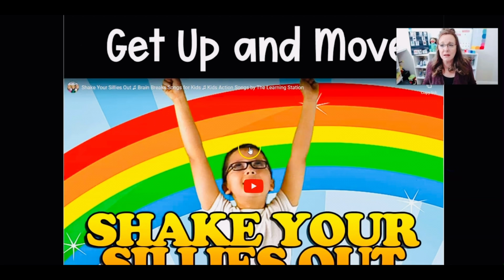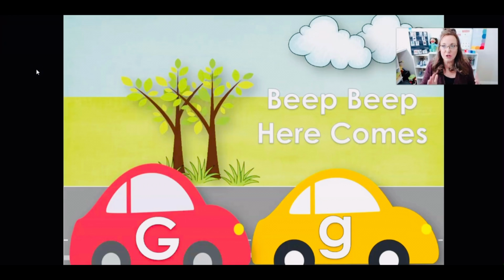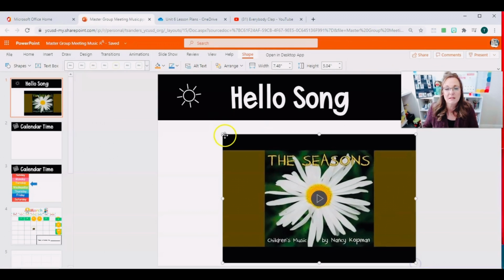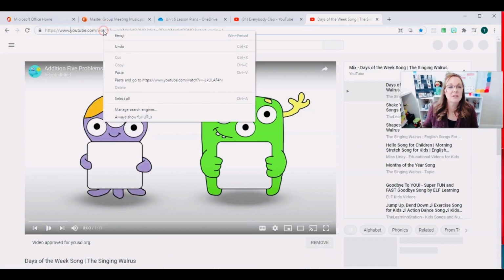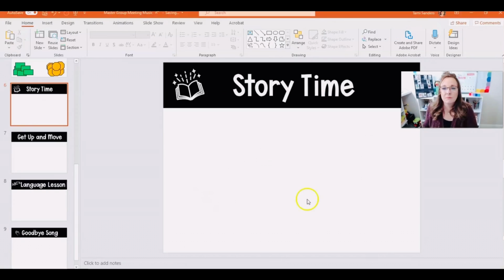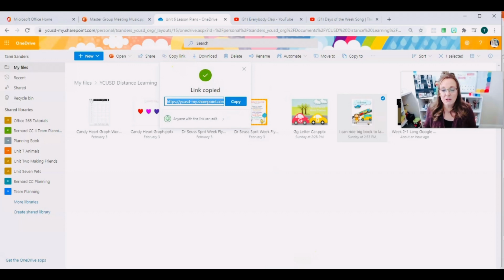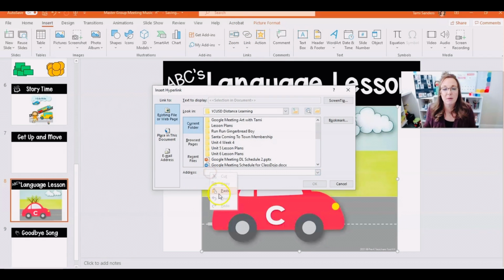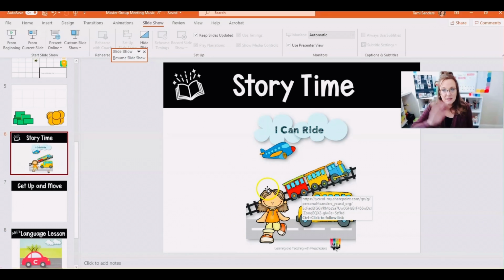Managing all those Open Tabs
Do you ever feel like you have to many tabs open when you are trying to teach your live meetings or even during circle time?

Then a clickable lesson planning outline will be the game changer you are looking for. You will never again loose the attention of your kiddos when you accidentally click on the wrong tab in your browser.